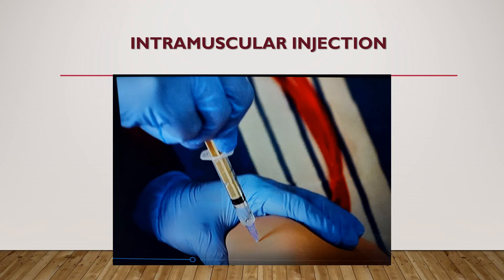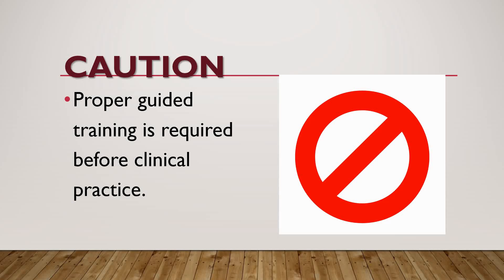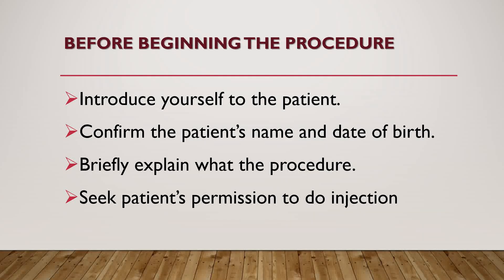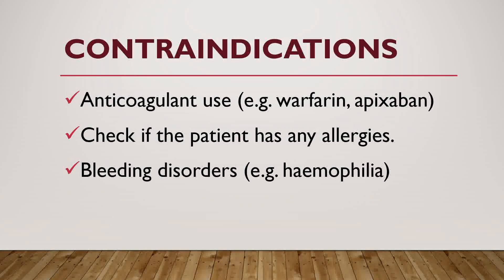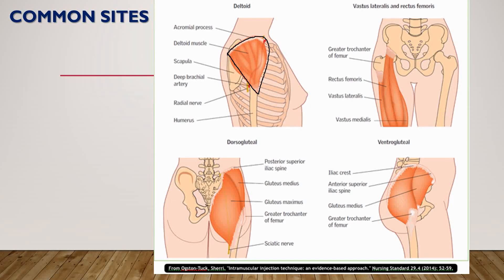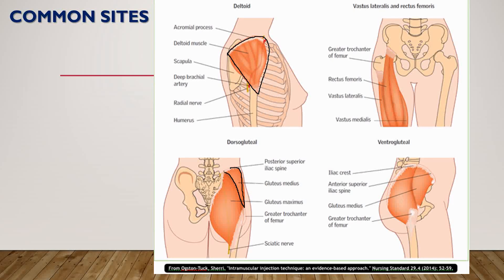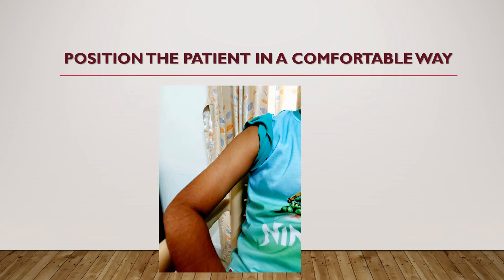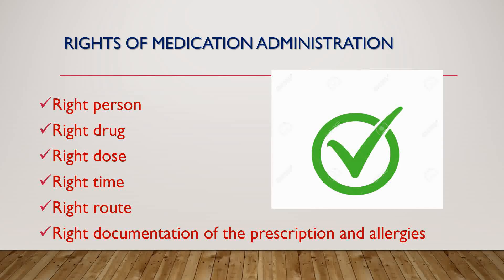Learn Intramuscular Injection- Basic Clinical Skills with Dr. Rajitha Vanga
This video we demonstrated step by step approach to perform intramuscular injection. This video gives a basic idea for beginners its vital procedure for medical, paramedical and nursing professionals. Small mistakes if ignored may lead to major complications.

Don't miss.
In upcomming videos we would demonstrate subcutaneous, intradermal, vene puncture and intravenous axis.